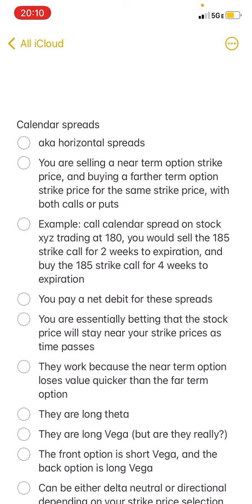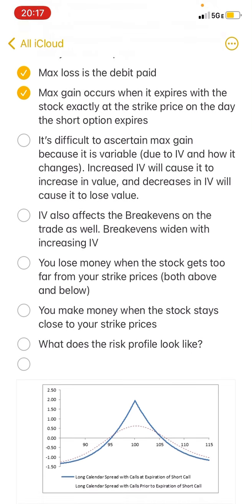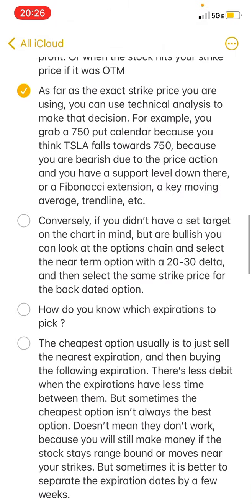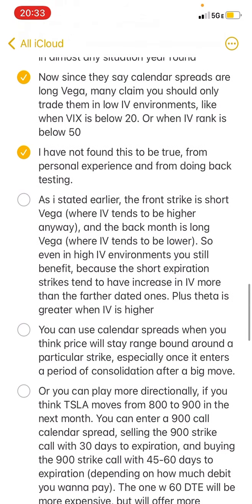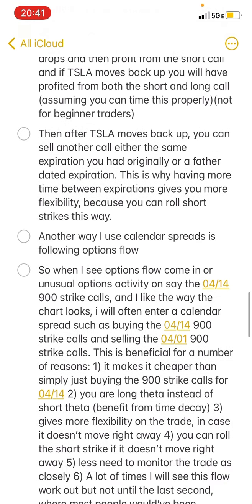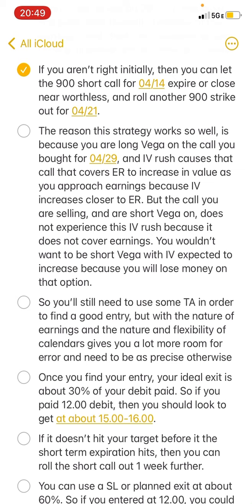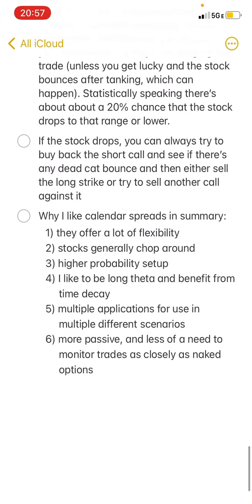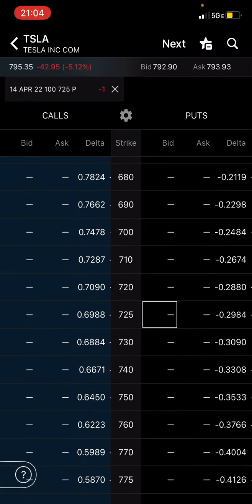Master Trading Calendar Spreads Like a Pro (The Best Options Trading Strategy)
Welcome to Precision Options and Futures!

This is a detailed breakdown on how to use one of the best and most successful options trading strategies using calendar spreads. It’s not an end all be all approach, as other options spread strategies work better in certain environments, but this one is quite versatile and highly recommended you learn it. This offers a lot of flexibility and less risk than regular naked long calls or puts in my opinion. I use these spreads year round and have a lot of success with it.

If you have any further TA or trading related questions or want a breakdown on any stocks on your radar, then head over to our discord and we will be glad to help out!